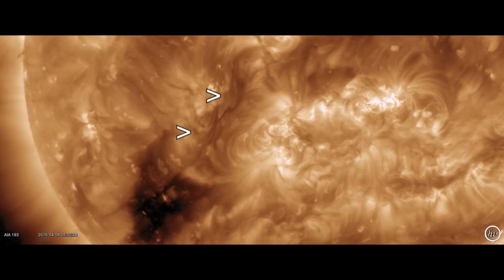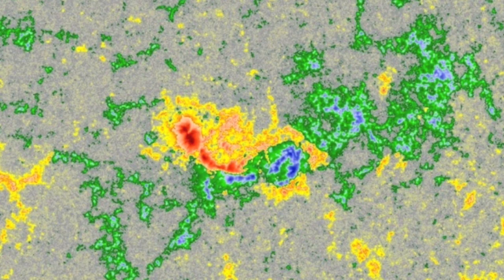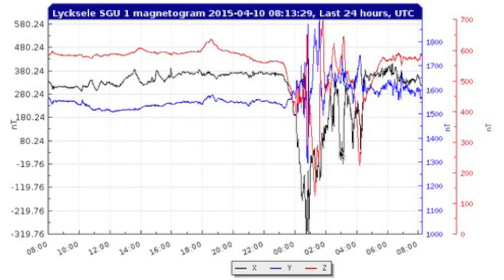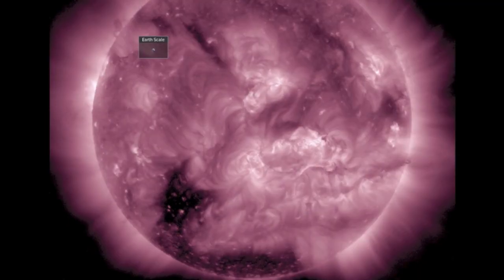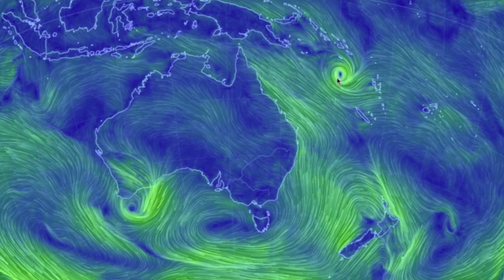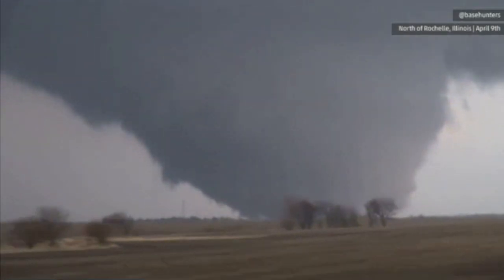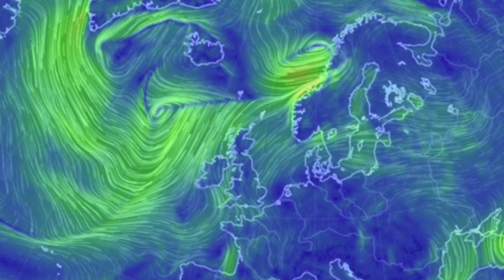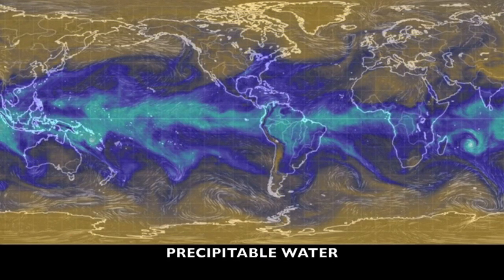Magnetic Storm, Quake Watch | S0 News April 10, 2015